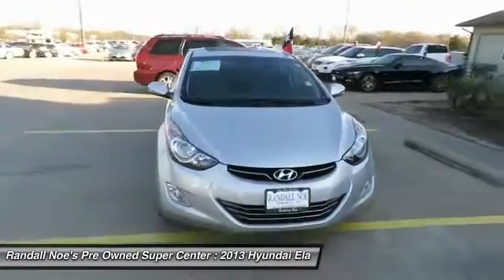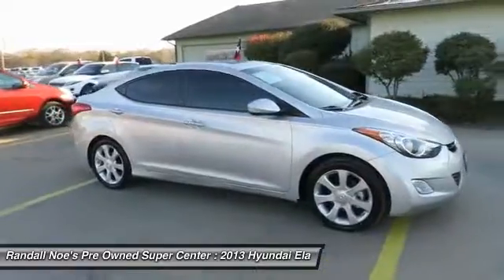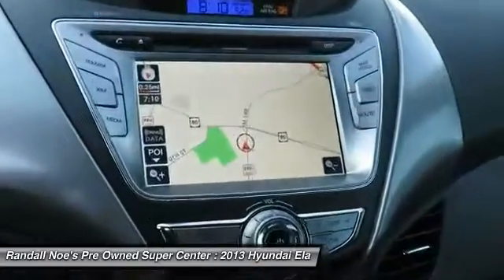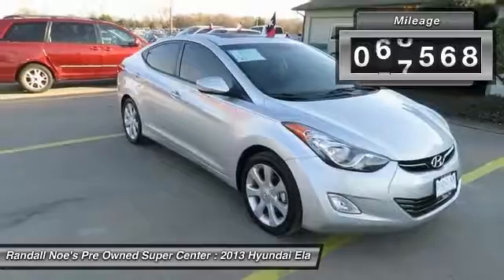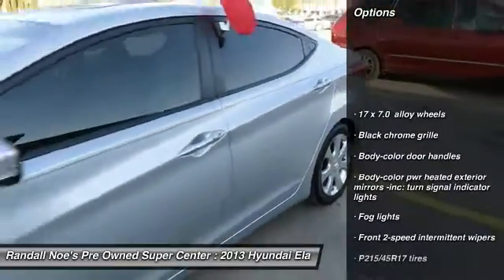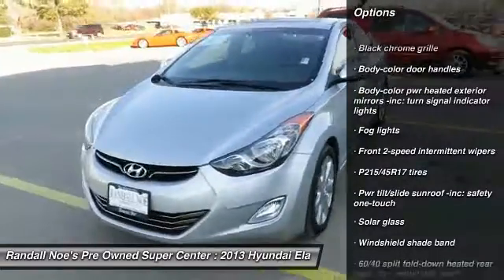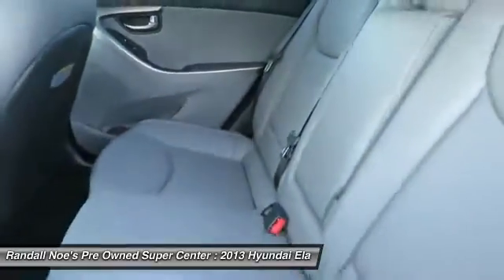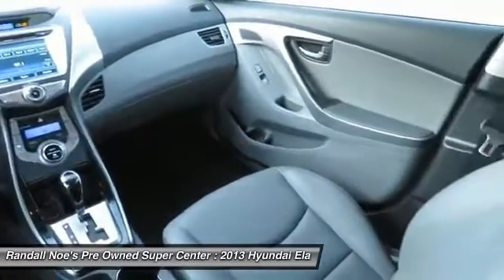2013 Hyundai Elantra Terrell TX DU526525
2013 Hyundai Elantra

We are pleased to present this excellent 2013 Hyundai Elantra with 68568 miles. Its beautiful Shimmering Air Silver exterior is nicely complimented by a clean Gray interior.  This Elantra comes equipped with the following options,  17 x 7.0 alloy wheels, Black chrome grille, Body-color door handles, Body-color power heated exterior mirrors -inc: turn signal indicator lights, Fog lights, Front 2-speed intermittent wipers, P215/45R17 tires, Pwr tilt/slide sunroof -inc: safety one-touch, Solar glass, Windshield shade band,  and much more. For a complete list, select the Options button below.